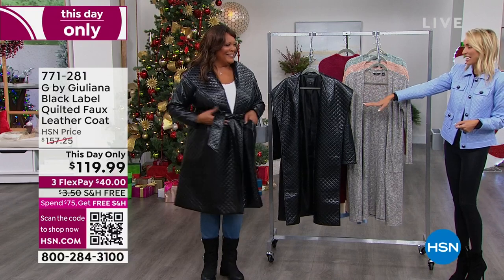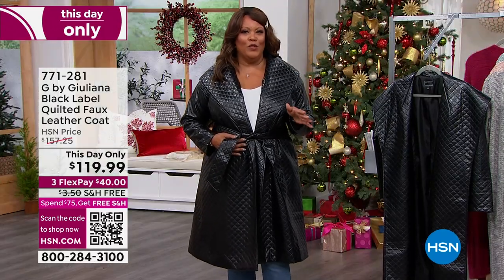G by Giuliana Black Label Quilted Faux Leather Coat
Chic allover quilting runs the length of this belted coat that adds a daring outer layer to any chillyday look. A faux leather finish, oversized shawl collar and longer duster length, creates a trendy statement piece that pairs well with your goto boots.